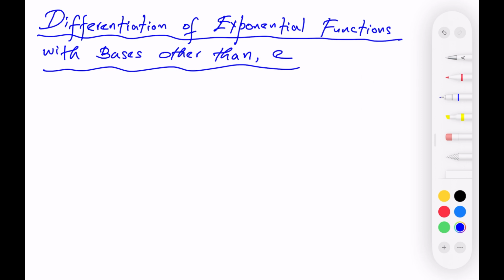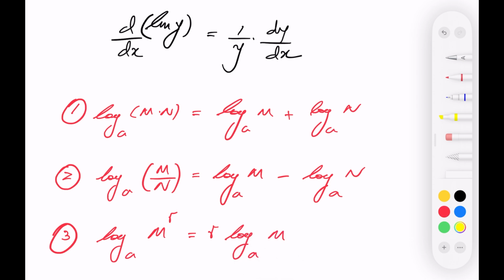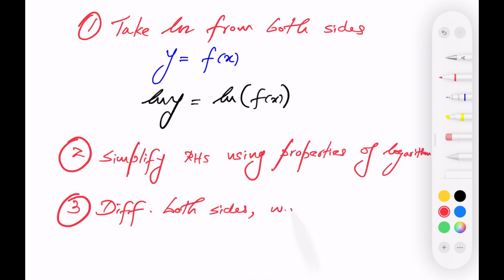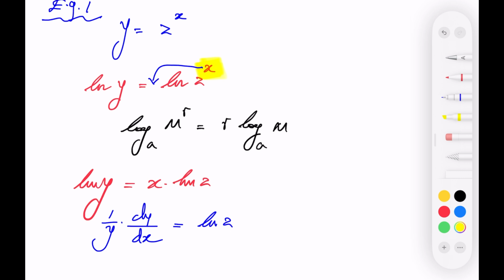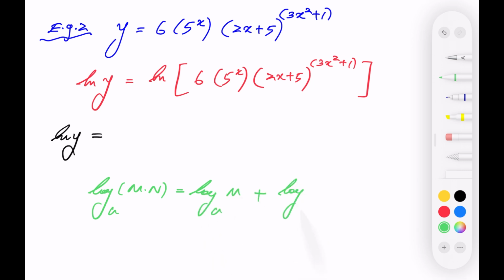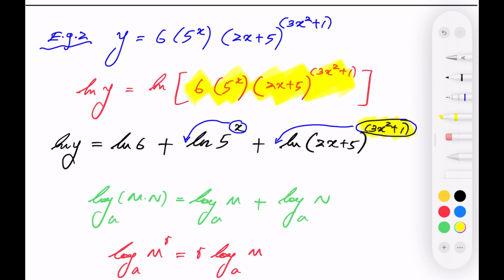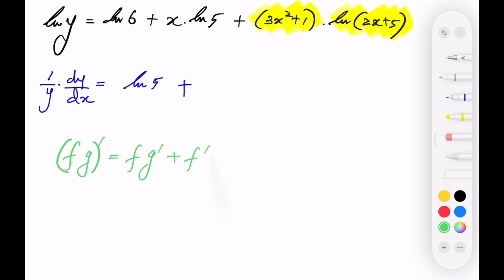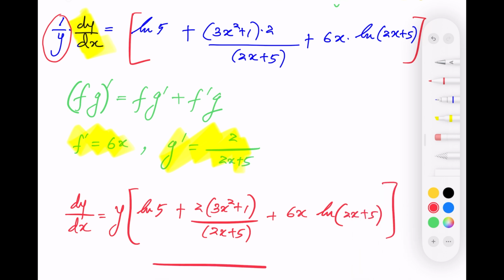DIFFERENTIATION OF EXPONENTIAL FUNCTIONS WITH BASES OTHER THAN BASE e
This video explains how to differentiate the exponential functions with bases other than e, the natural base. You are still required to know how to handle the derivatives of natural logarithms and their implicit counterparts to understand the discussion in the video.